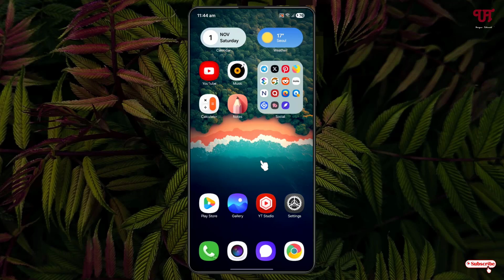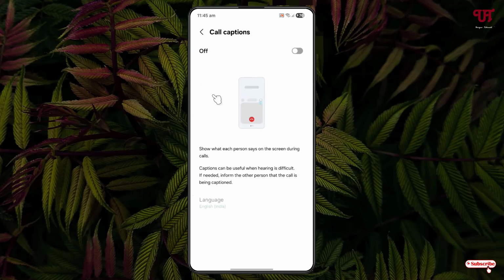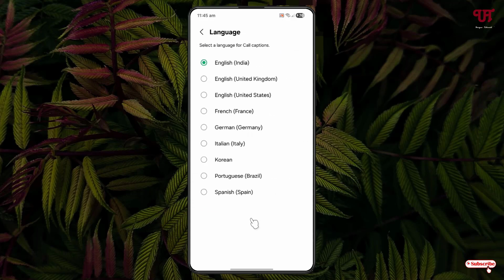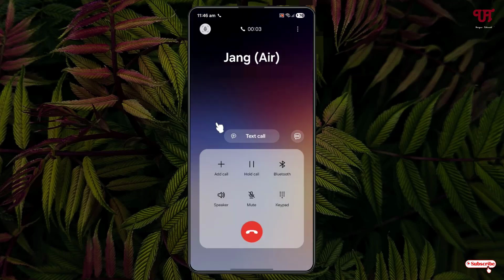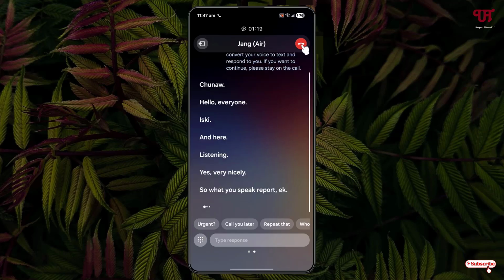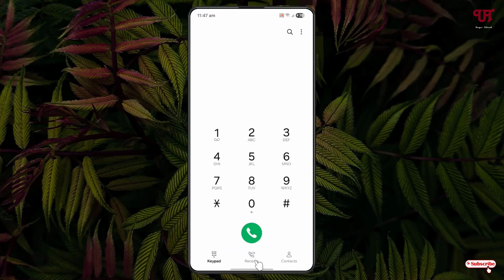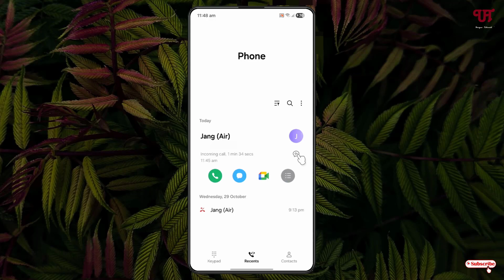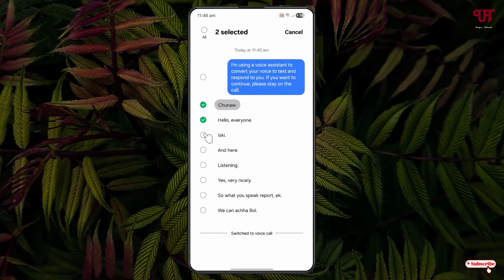How to convert Phone Call Voice Conversation into Text in Samsung smartphones running One UI ?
This video tutorial is all about How to convert Phone Call Voice Conversation into Text in Samsung smartphones running One UI.